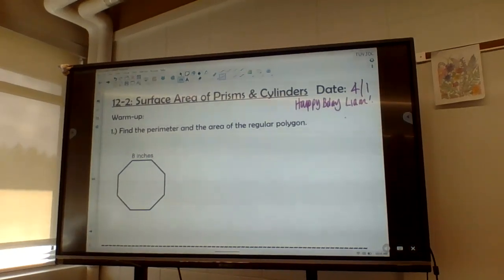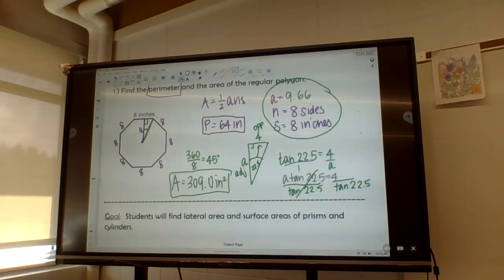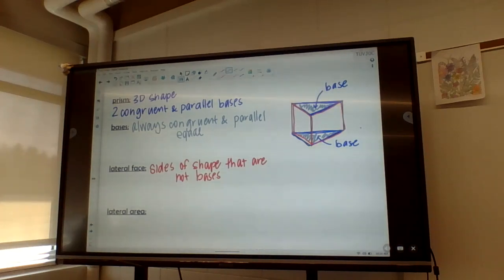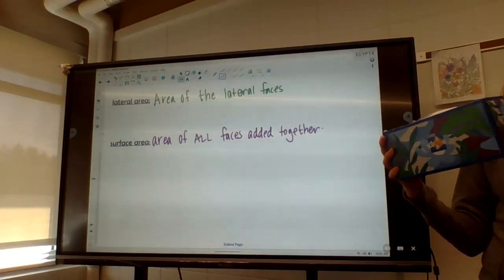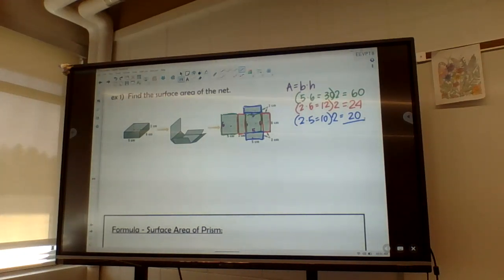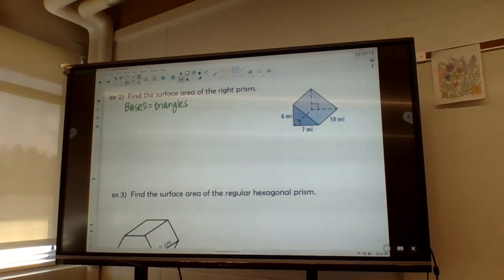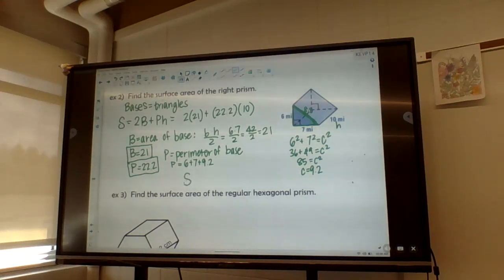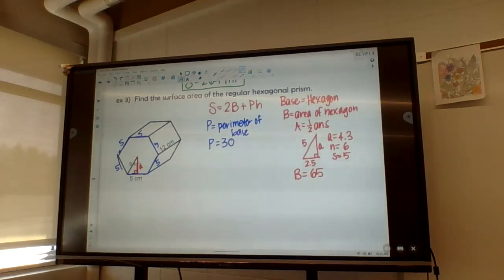Geometry 12.2 part 1